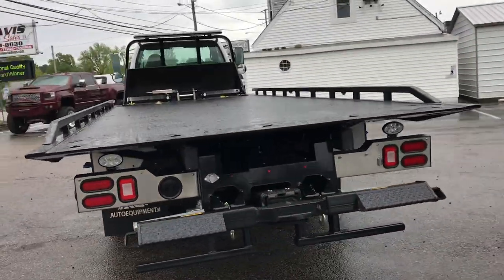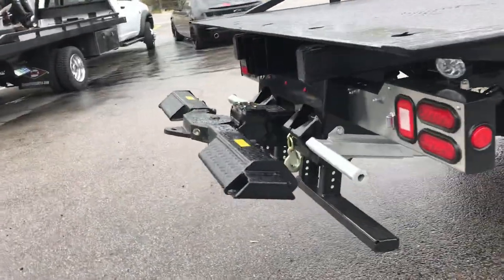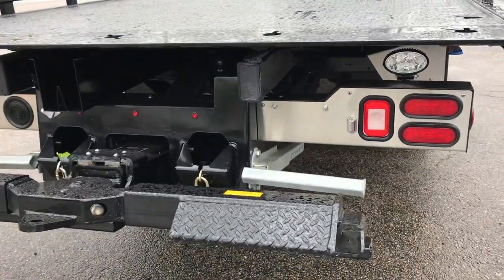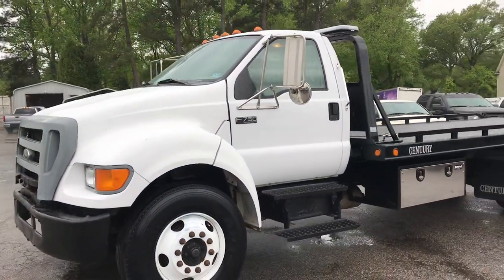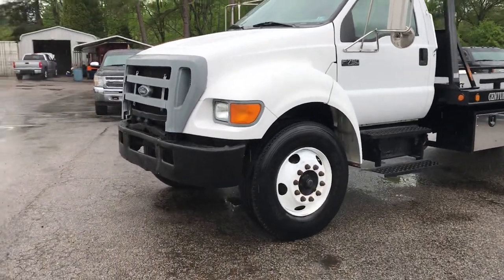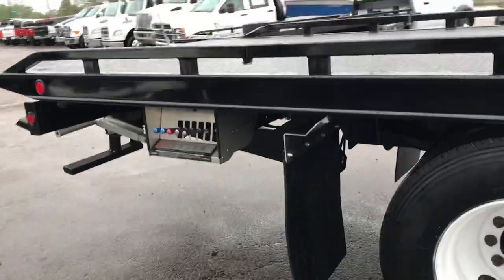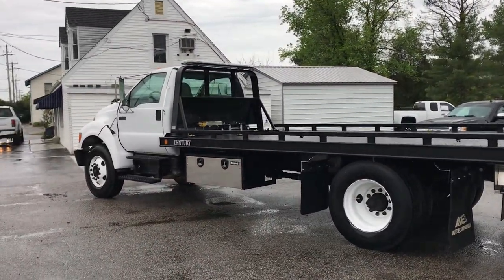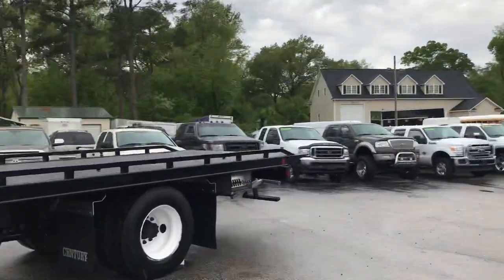2006 Ford F750 XL Super Duty Regular Cab Century Brand New Rollback/Wrecker Two Car Tow Truck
2006 Ford F750 XL Super Duty Regular Cab Century Brand New Rollback/Wrecker Two Car Tow Truck. This truck was a low mileage utility style truck that we sent directly to the Miller industries distributor to be built into a rollback. The bed is brand spanking new has not even had a car loaded on it. Truck also has the 7500 pound wheel lift, all LED lights, front and rear mud flaps, 21 foot steel century wide bed with removal rails, left and right side controls with led light, large side toolbox, strobe light, heavy duty winch, LED work lights, manual six speed transmission, caterpillar diesel engine, cab lights, 22.5 heavy duty wheels with excellent condition tires. This unit is completely ready to work the bed assembly alone retail range mid 30k so you can do the math this truck is a steel especially compared to the hundred thousand dollar replacement cost and this is a pre-emissions truck. We will post additional pictures of this vehicle once the weather clears. For financing assistance with multiple credit unions and lenders in state and out of state apply (Please realize some vehicles may not qualify with all banks and all out of state situations; feel free to call ahead to verify). We also accept USAA and Navy Federal checks as well. We will be more than happy to work with your bank or credit union of choice. We can provide bill of sale, copy of title, etc. whatever they may request. Financing rates as low as 2.99% with qualified credit. We also accept cash deals. We assist with and transport to all 50 states even outside the country and will be happy to help with this process. for full listings of our 150 plus stock and lifted, accessorized trucks and SUVs gas and diesel, commercial work trucks, vans, tow trucks / rollbacks, and custom hauling vehicles of all shapes and sizes. This vehicle is at our 800 East Hundred Road, Chester, VA location.